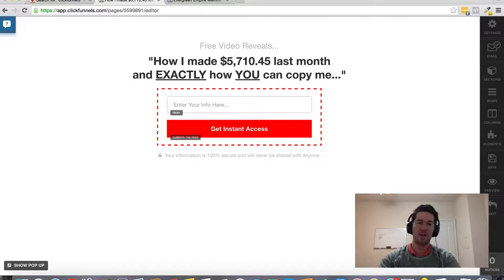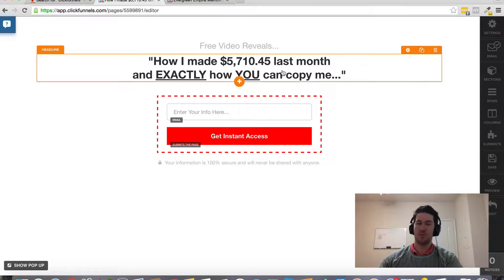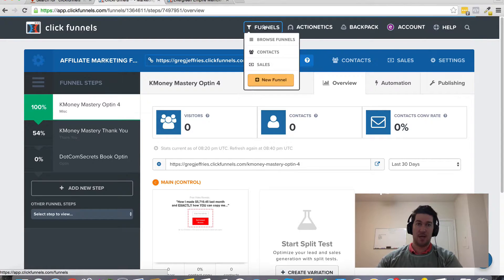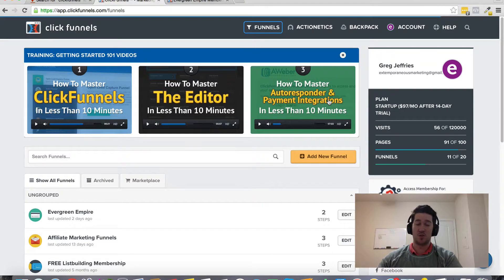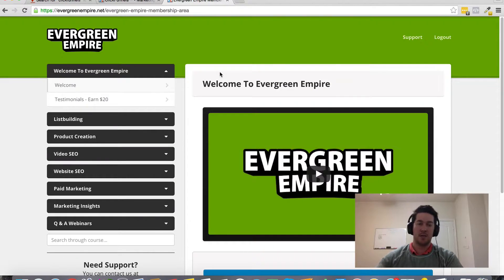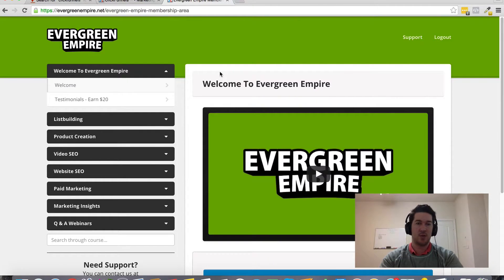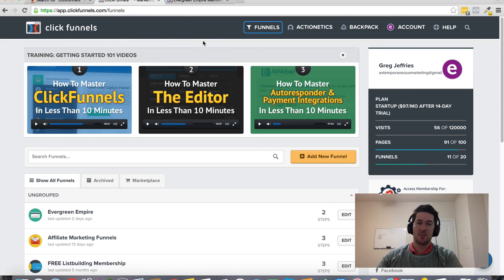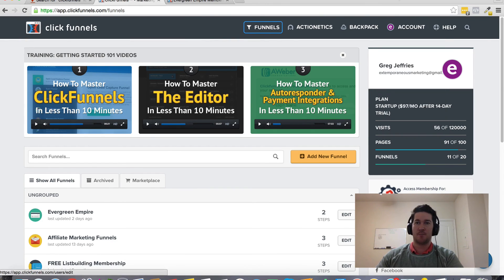How to Add Facebook Comments to Your Clickfunnels Pages